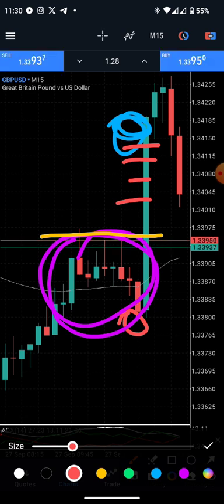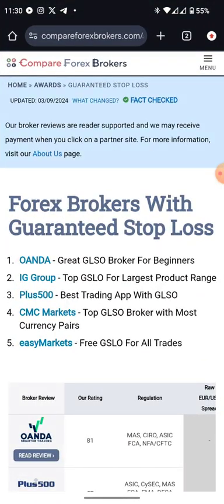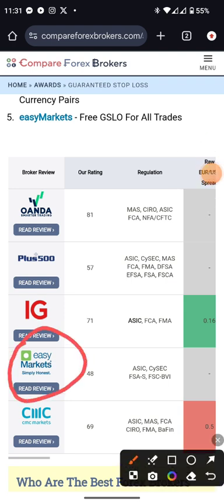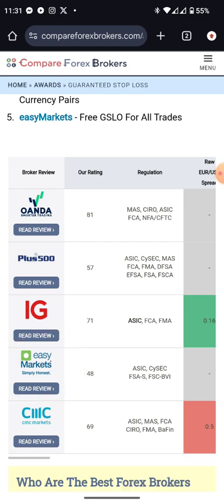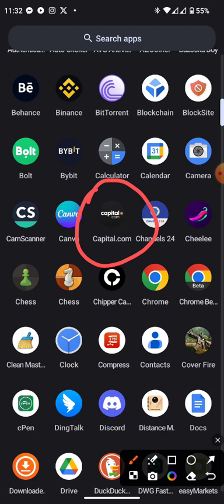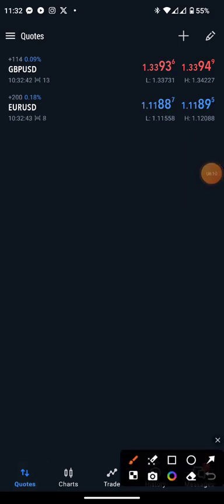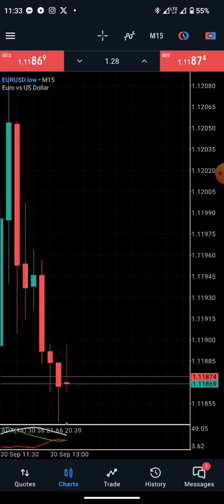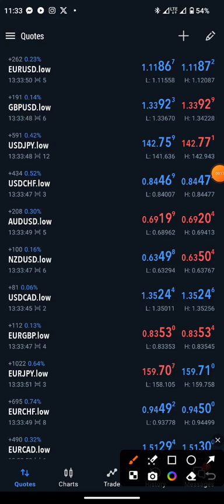How to Avoid Slippage in forex trading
What is Slippage and how to avoid it for Forex traders and beginners.

PS:  This video does not discredit one broker from another, but only highlights one feature from the other. Please trade responsibly.